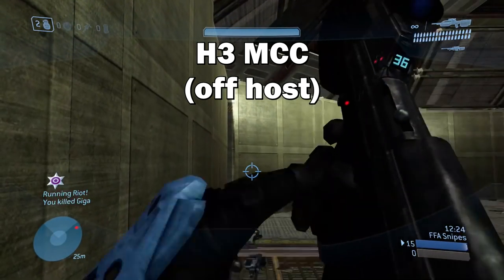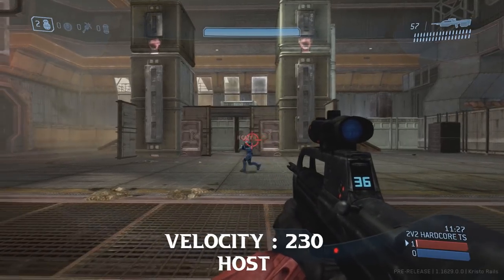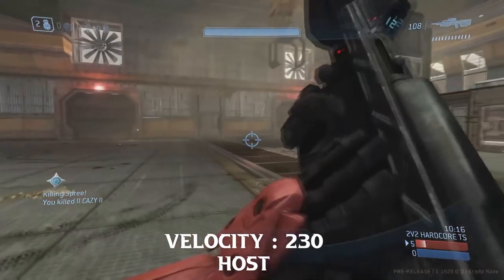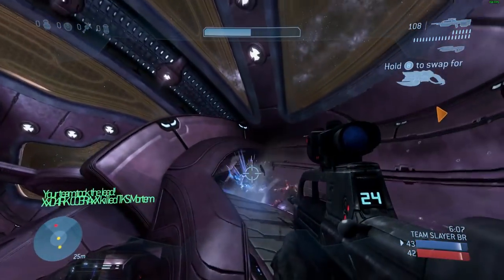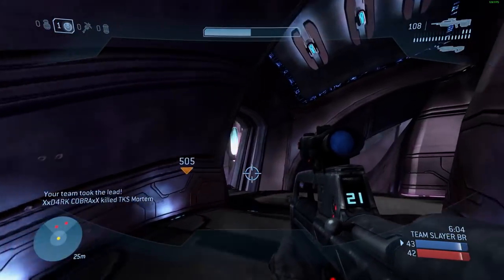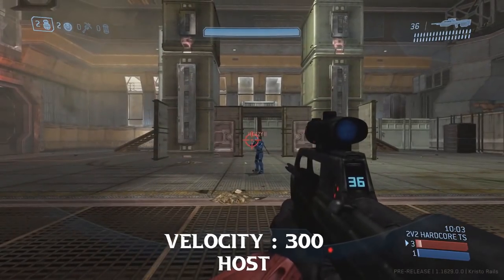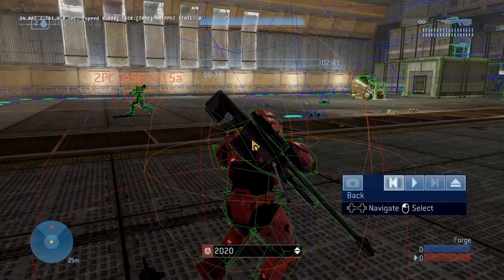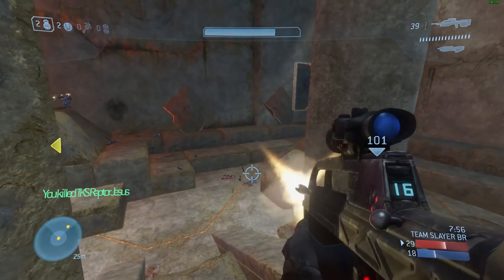Halo 3 Hit Detection is Broken and 343 Purposed Fix! Will Halo 3 Gameplay Work? Halo MCC News!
Halo 3 Broken Hit Detection Fix Purposed by 343! Will Halo 3 Gameplay Work? Halo MCC News! In this Halo News update video we discuss the purposed changes to Halo 3 hit detection. Halo 3 MCC has had it's issues with not exactly matching the legacy Halo 3 Xbox 360 experience. This Halo MCC news video we show the current Halo 3 hit registration and possible changes to Halo 3 MCC gameplay for the Halo 3 Battle RIfle. Halo 3 MCC hit detection should improve though increasing the distance traveling per tick worries me about Halo 3 Big Team Battle modes that rely on Halo 3 Battle Rifle projectile being slow. Halo 3 Valhalla and Halo 3 Standoff would be greatly effected by this Halo 3 MCC hit detection change.

Time Stamps:
Intro - 0:00
Halo 3 MCC vs Halo 3 Xbox 360 Hit Detection - 1:20
Halo 3 Bullet Velocity Tests - 2:25
343 Purposed Halo 3 Hit Detection Fix - 3:28
Halo 3 Hit Detection Fix Made H3 BR Hit Scan? - 4:19
Halo 3 Hit Detection Flight? - 5:44
Why Changing Bullet Velocity Can Ruin Halo 3 - 6:14
Thank you for watching! - 7:40